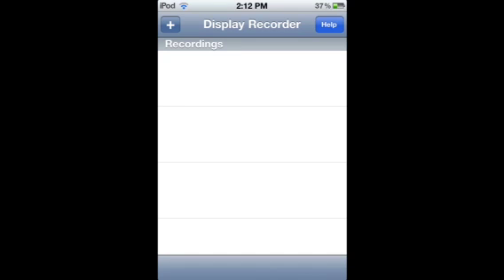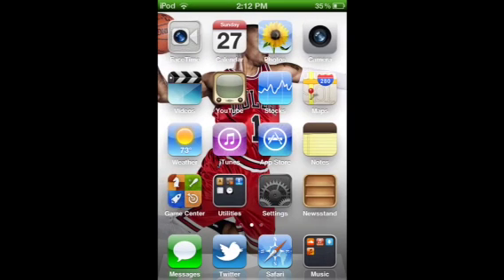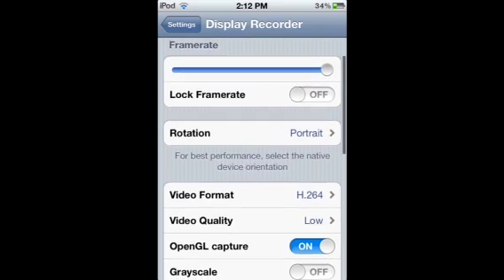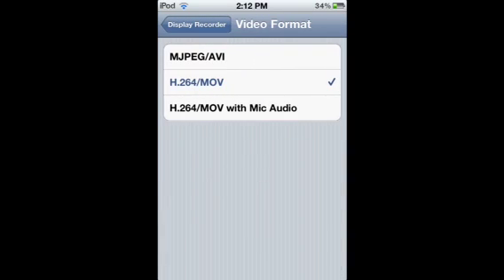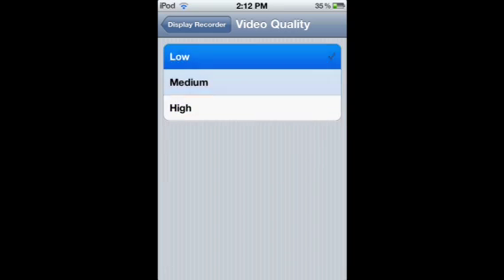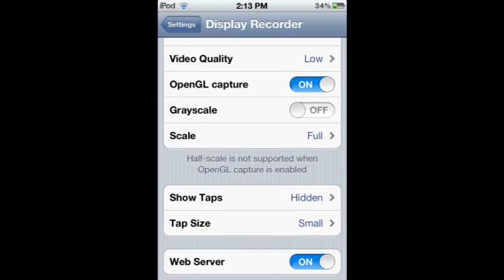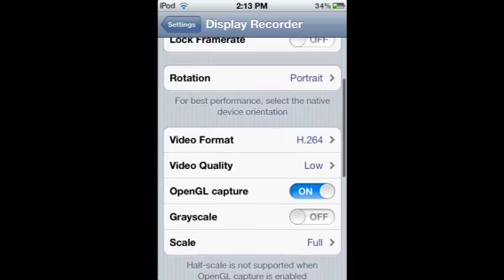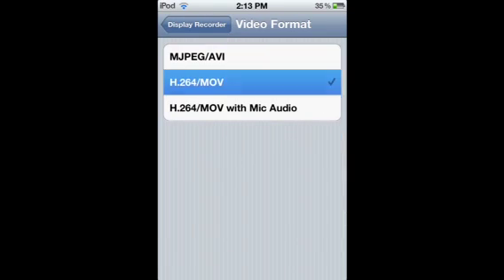Display Recorder Lag Fix !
My settings on display recorder . How to reduce lag